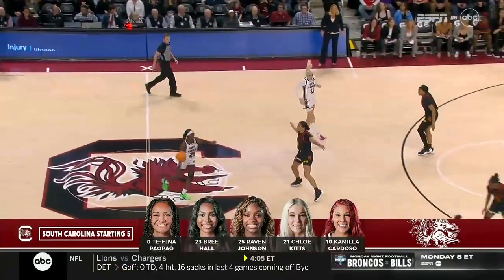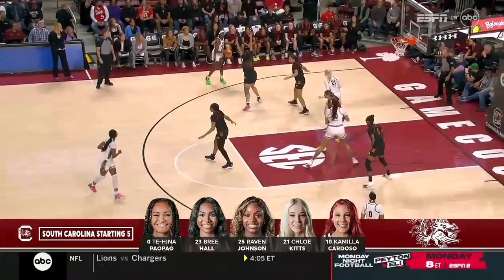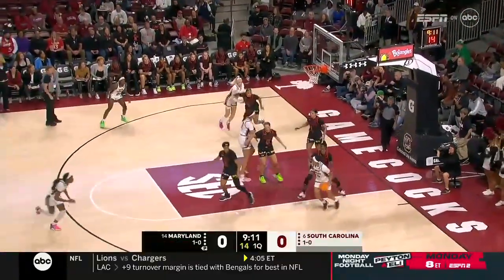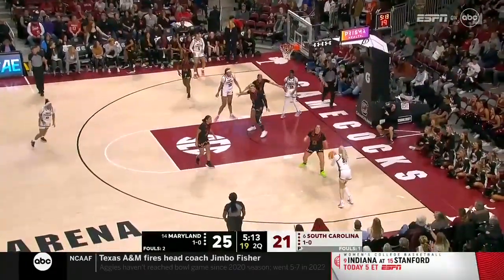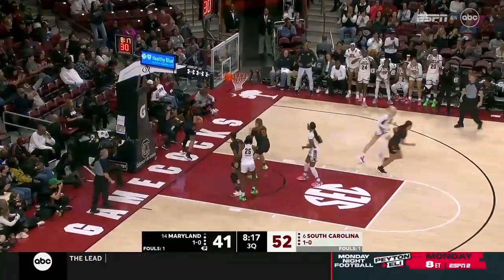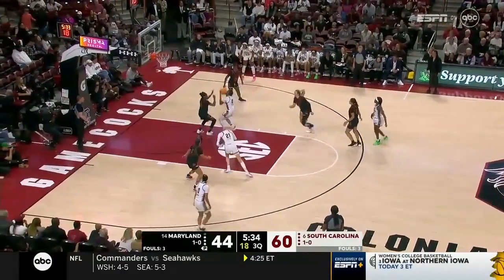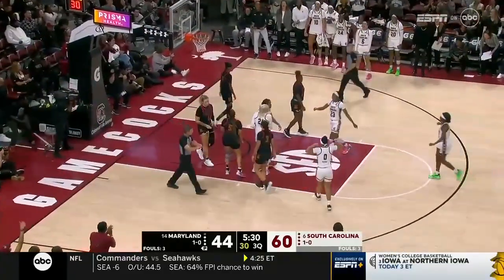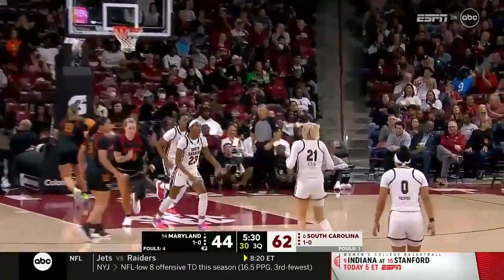CHLOE KITTS VS MARY 13 PTS 11.12.23